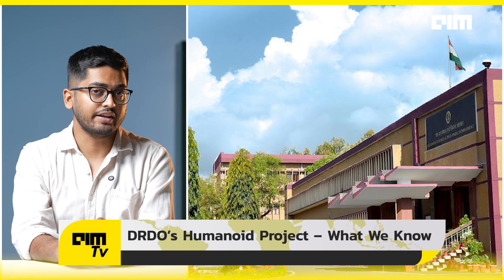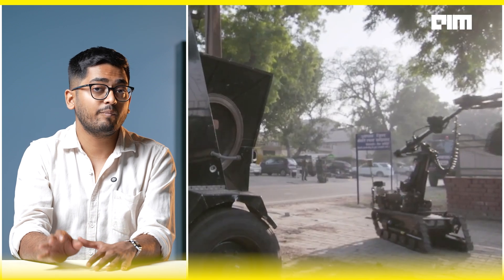India’s Humanoid Soldier: The Robot Warrior Designed to Save Lives | Front Page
Imagine a soldier that never bleeds, never sleeps, and walks straight into danger to save human lives. India is making that a reality.

DRDO is developing the country’s first humanoid combat robot, built to take on high-risk military missions—from disarming explosives to navigating rough terrain. Target rollout? 2027.

In this episode of Front Page by AIM TV, Supreeth explores how India’s defence strategy is evolving, from robotic dogs already in service to human-machine integrated formations designed for future wars. With powerful AI systems from CAIR and advanced robotics from DRDO labs, this isn’t science fiction—it’s India’s next-gen warfare plan.

We dive into the features, mission goals, and larger implications of this game-changing move, as India builds robots to protect—not replace—its soldiers.

Built in India. Designed to protect.

Think AI. Think AIM.